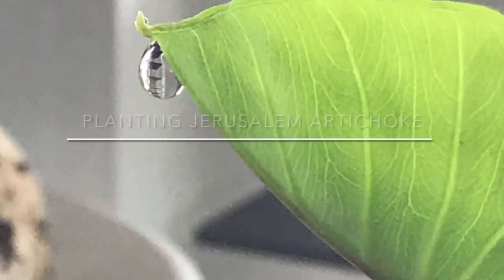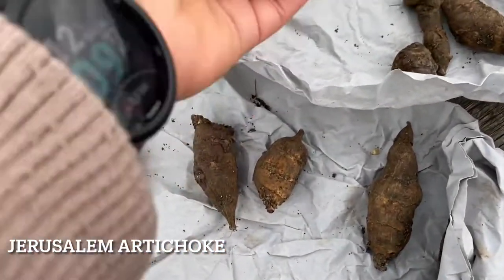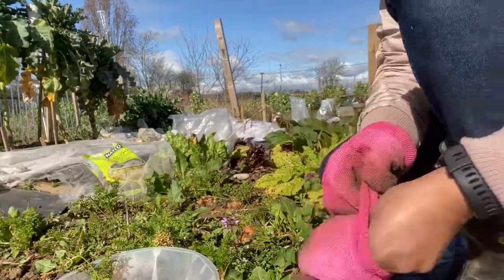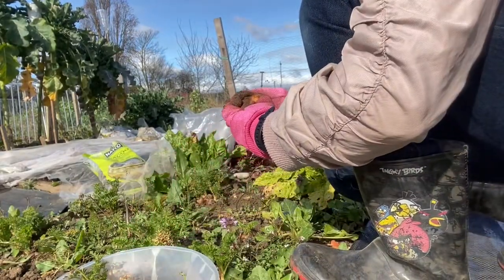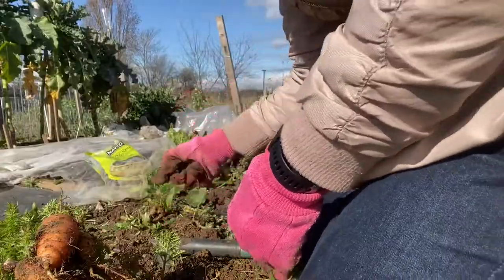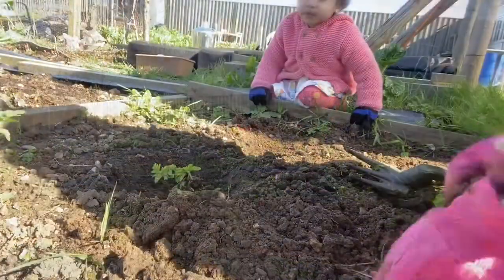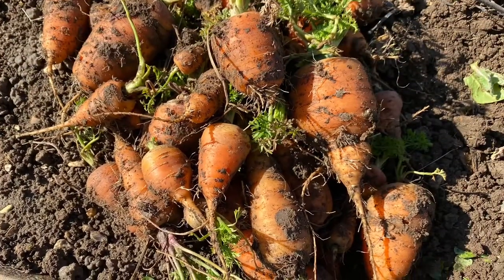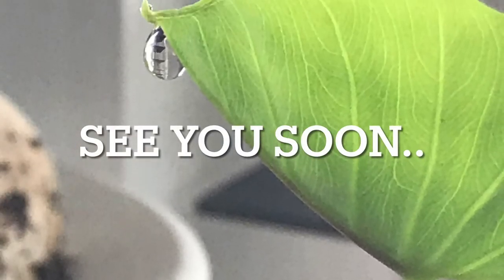Jerusalem Artichokes and March harvests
This video I am looking at what all I can harvest in the hungry gap, the month of March, like overwintered carrots, parsnips, Swiss chards. I will also be planting some Jerusalem artichokes along with radishes. The thought is that I will be able to harvest the radishes well before the artichoke plants take over. I will be following the experiment closely.

Once again, welcome to Green: one day at a time.